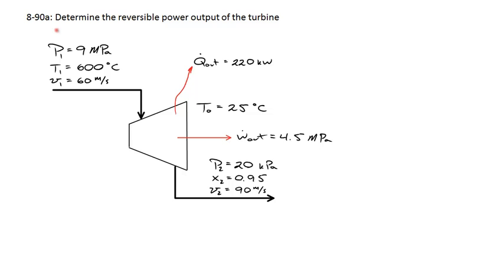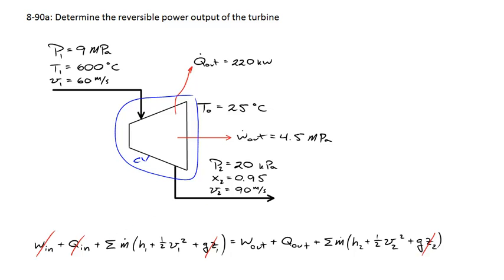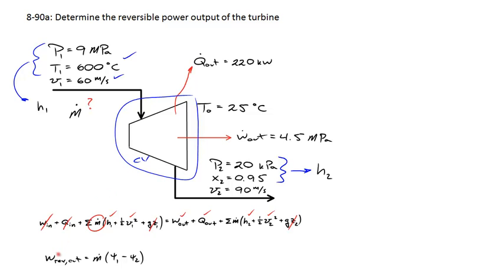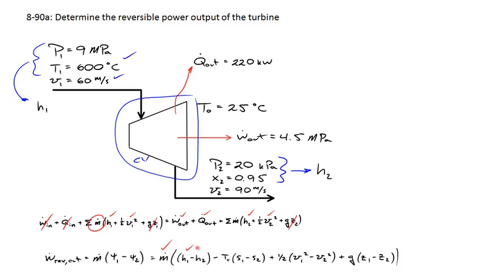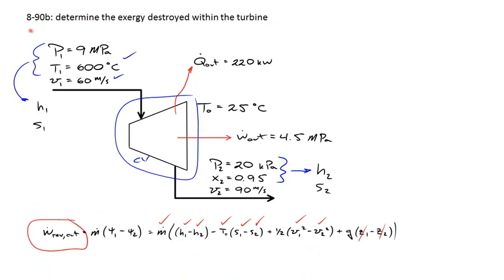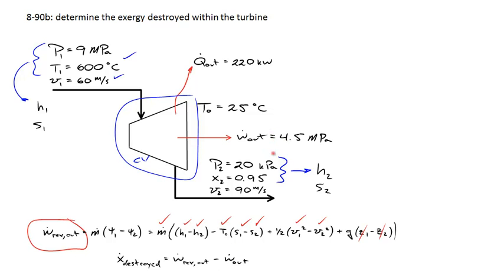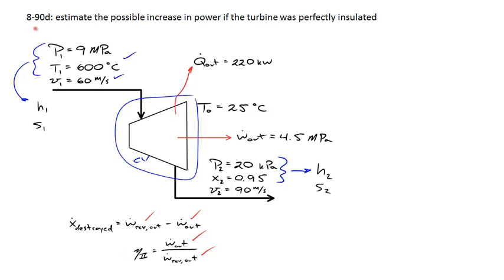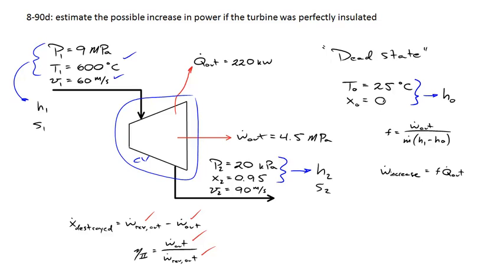8-90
Tips on problem 8-90